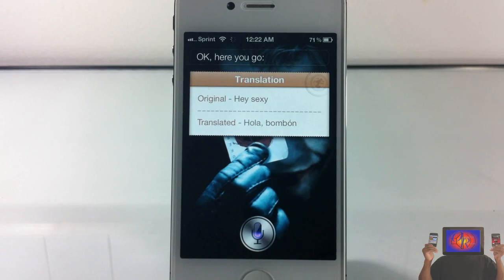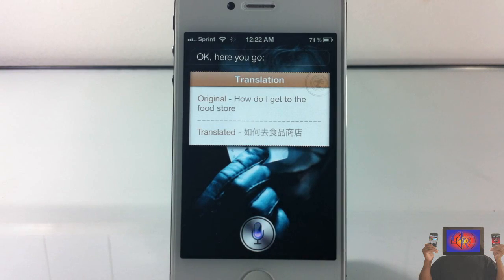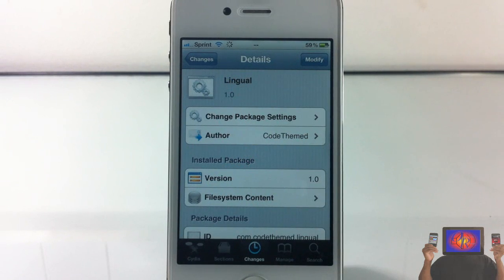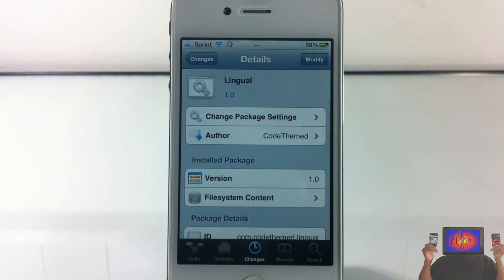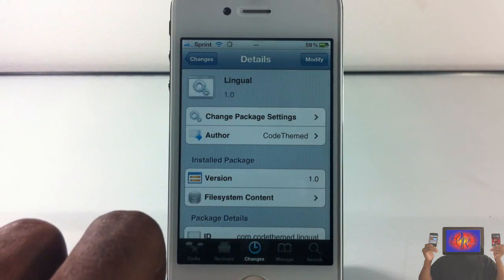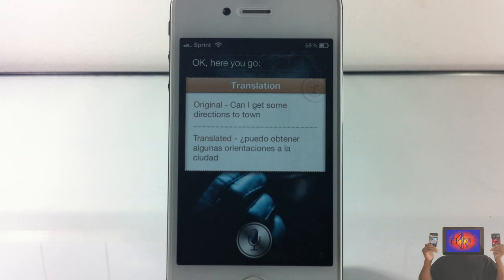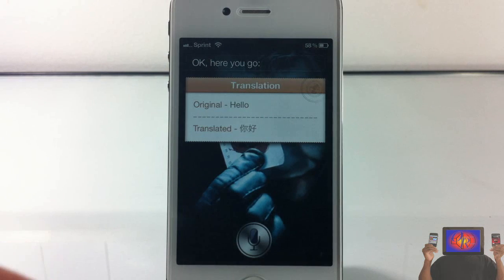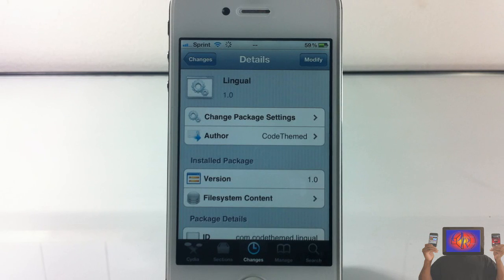Lingual (Cydia Tweak) - Use Siri To Translate Text and Phrases to Over 35 Different Languages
This is a video demo of 'Lingual'

Name: Lingual
Developer: CodeThemed
Price: FREE

The only input language is English at the moment. The developers said that they will be adding more in future updates.

Lingual Language Support:

Arabic, Czech, Danish, German, Estonian, Finnish, French, Dutch, Greek, Hebrew, Haitian, Hungarian, Indonesian, Italian, Japanese, Korean, Lithuanian, Latvian, Norwegian, polish, Portuguese, Romanian, Spanish, Russian, Slovak, Slovene, Swedish, Thai, Turkish, Ukranian, Vietnamese, and Simplified and Traditional Chinese.

Lingual cydia tweak Use Siri To Translate Text and Phrases to Over 35 Different Languages ios4 ios 4 ios 5 ios5 How to How-to Apple best top iphone 4s iphone4s ipad2 3gs jailbreaking jailbroken 3g 2g 1g 2nd generation 1st 3rd 4th opinionativereviewer opinionative reviewer oreviewer review smart phones cellphones